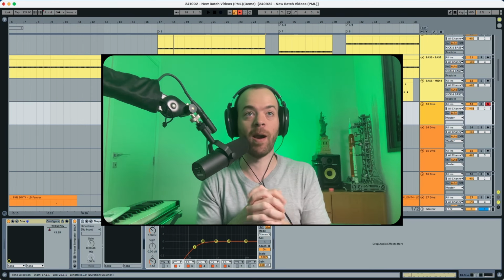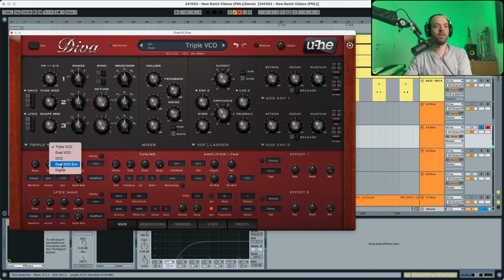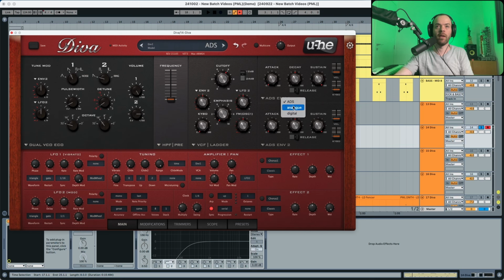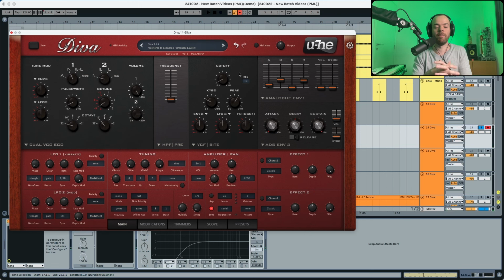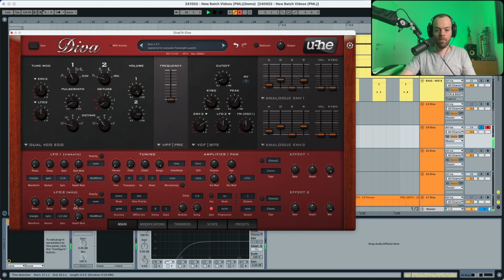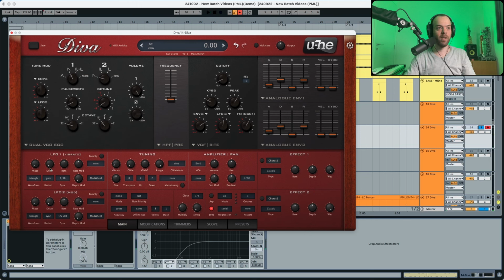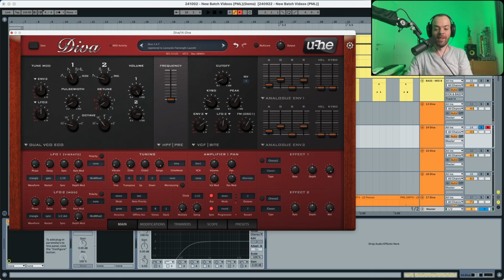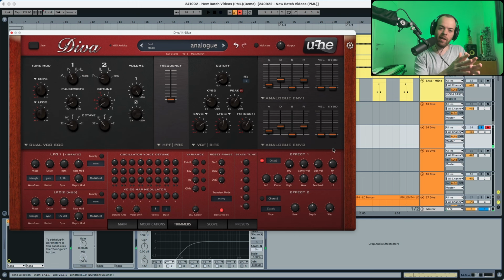DIVA Tutorial | Arp for DRIVE, Melodic Techno | Cassian, Afterlife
PML Tutor Leo Lauretti creates a deep arp from scratch.

TIMECODES

00:00 Start
00:10 Playing the sound

BUNDLES